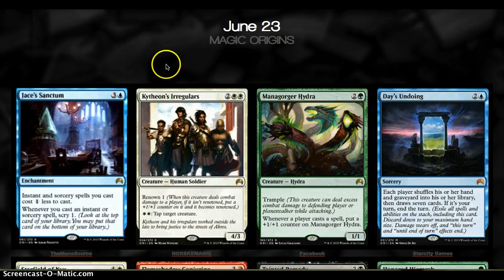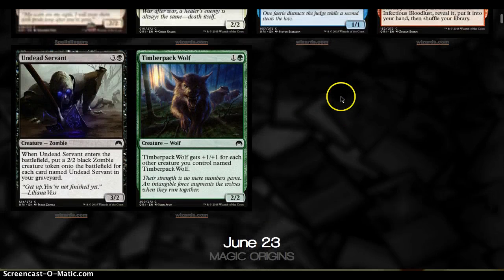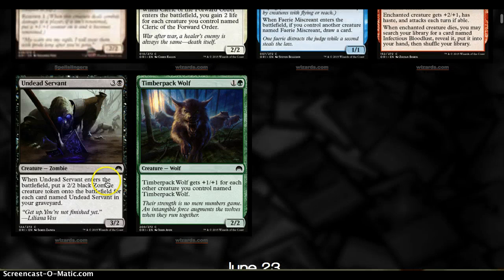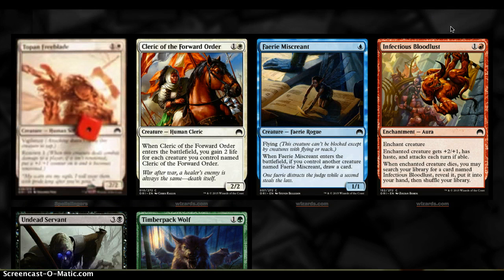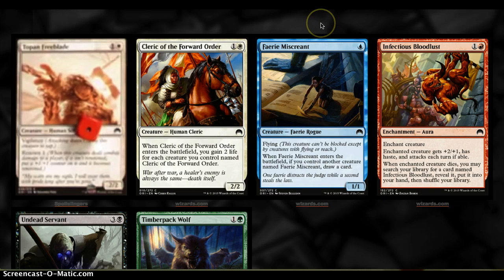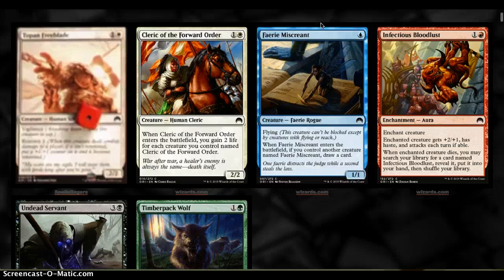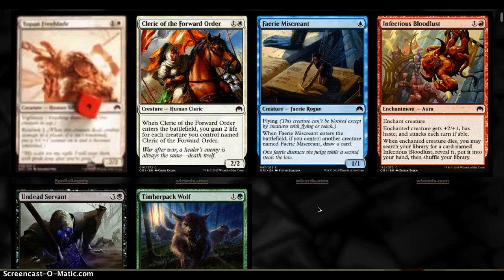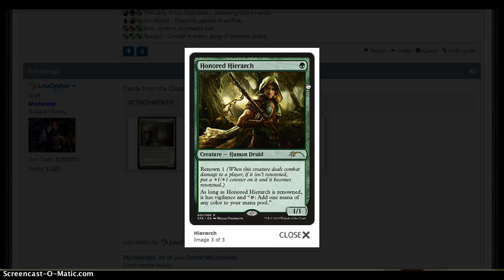Magic Origins Spoilers: Limited Cycle, Jace Set Artwork, and Clash Pack Cards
More Origins Promos, including stunning full arts and an incredible playmat you can win! What do you think?

Check out Abugames, an amazing site with a huge variety of MTG products and singles